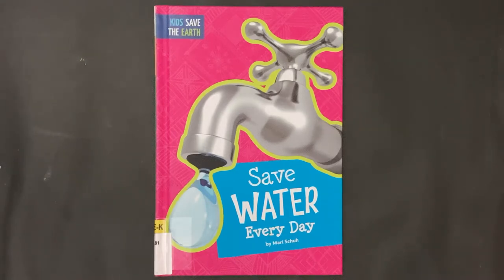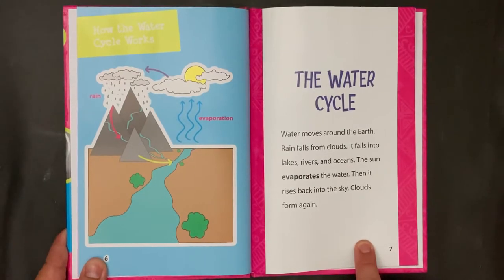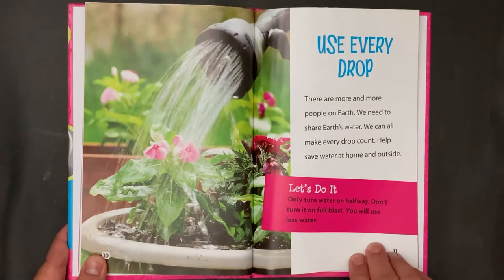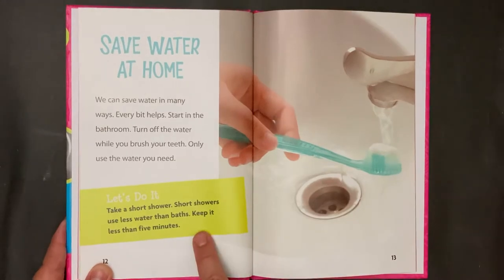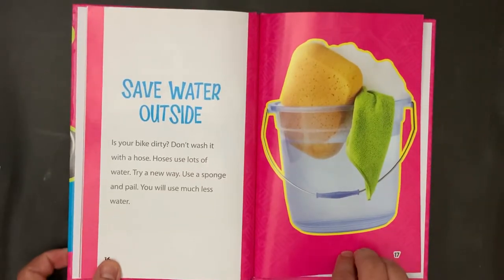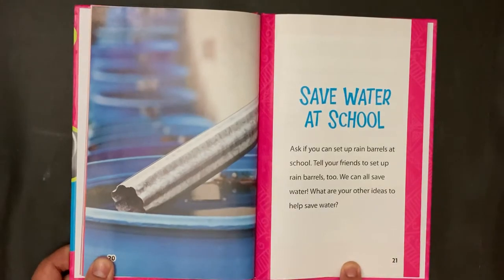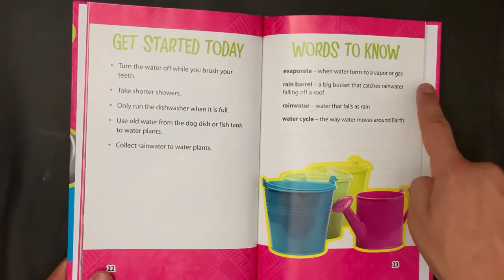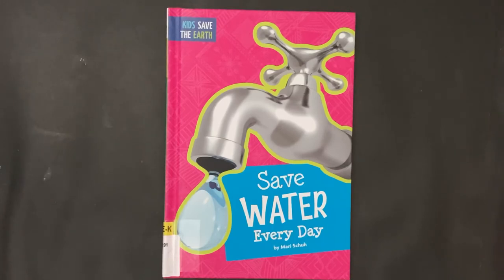Kids Save the Earth: Save Water Every Day, by Mari Schuh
Tips on how you can save water in your own life!